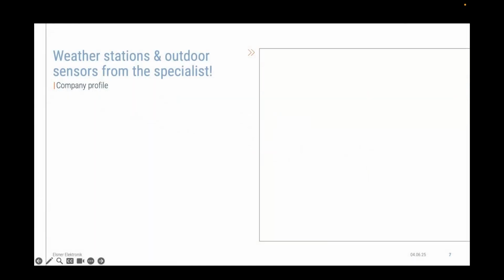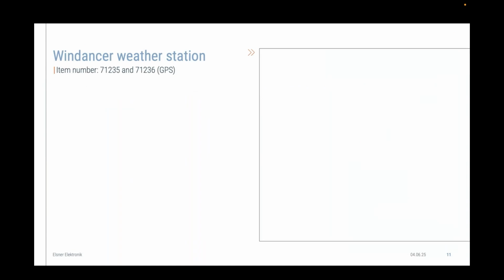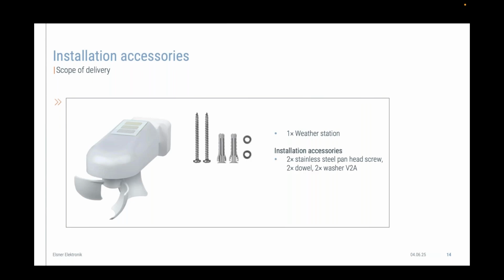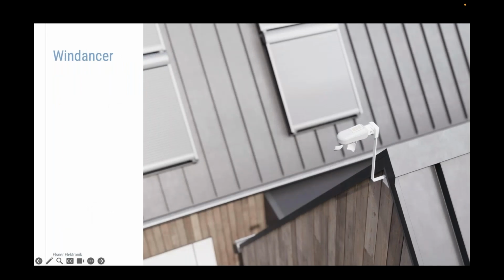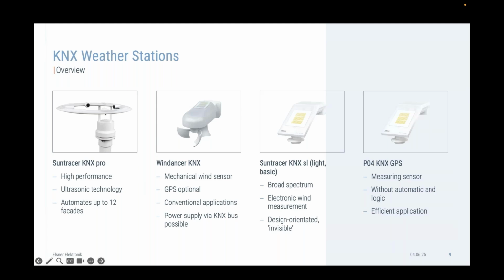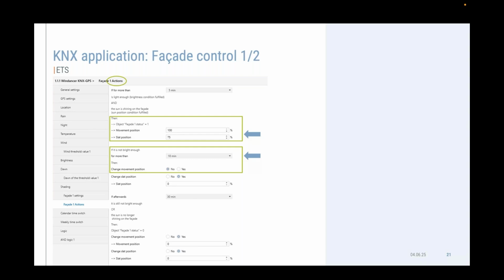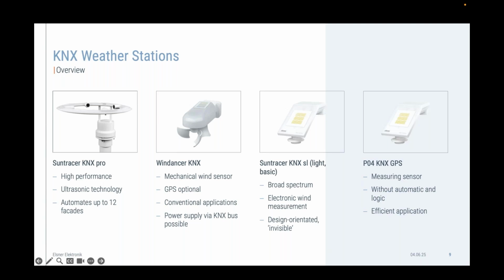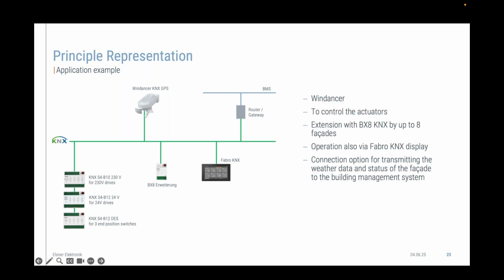Windancer KNX: Weather Stations for Smart Blind Control (Webinar of 04.06.25)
In this webinar, you will learn how to implement a precise and reliable automatic blind control system using the compact Windancer KNX weather station – ideal for residential and commercial buildings with a KNX system.

You will discover:

- which physical parameters are measured – including brightness, wind, rain and temperature,
- how to configure the KNX application – including threshold settings and logic gates,
- what to consider during installation and wiring of the weather station,
- how to set up automatic façade control for up to 8 zones – optionally with GPS-based time scheduling,
- how to make best use of the device – including a practical application example we have prepared for you.

Planners, system integrators, KNX partners and advanced users looking to implement weather-dependent control of blinds and awnings efficiently and in compliance with standards.

Your host: Bastian Elsner